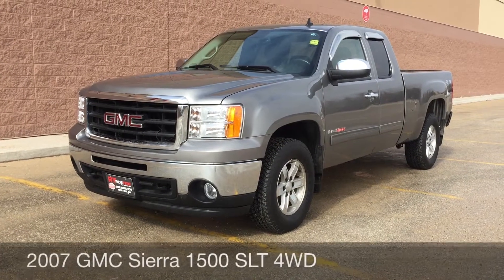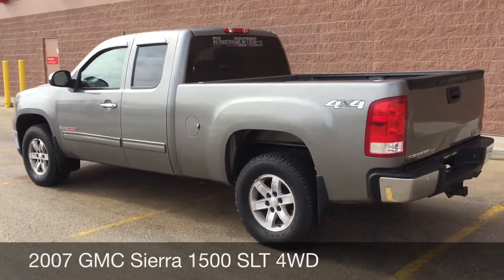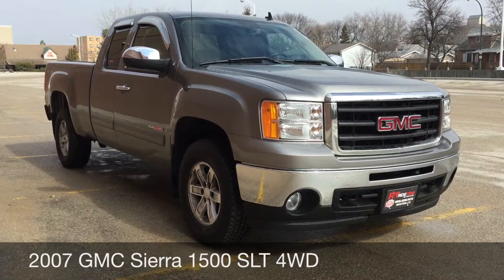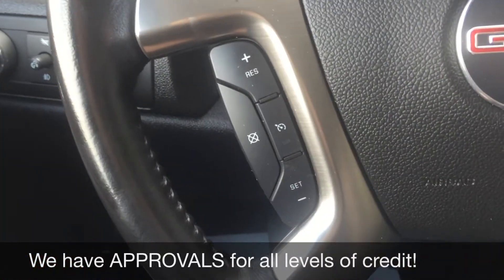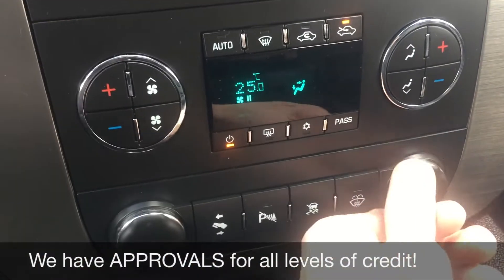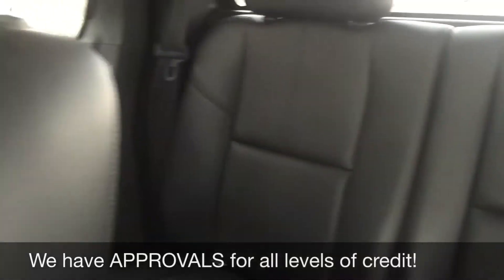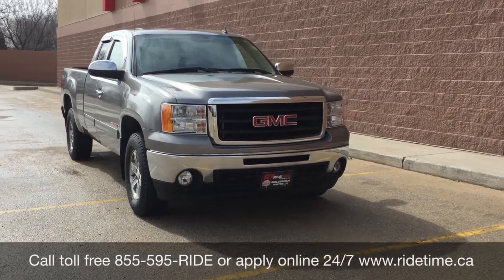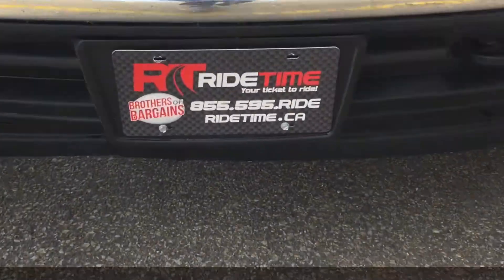2007 GMC Sierra 1500 SLT 4WD - 6.0L Vortex Max Package, Leather, Extended Cab | HUGE VALUE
What's not to love in our 2007 GMC Sierra 1500! This beast sports the 6.0 Liter 8 Cylinder engine. Paired with a smooth shifting automatic transmission, this 4x4 beast is ready to take on your hauling and towing needs. The chrome bumpers, door handles, bright running boards, and substantial 6-spoke wheels are sure to turn heads as you roll by.

On the inside, our Sierra 1500 offers an interior that's more functional, with larger controls, and incredibly comfortable. This Sierra 1500 retains its utility while being amazingly quiet and comfortable, with a smooth ride, lots of standard features, and a stylish look for a pickup. Our Extended Cab seats six in two rows and comes with leather seating, heated front seats, cruise/phone/audio controls on the leather-wrapped wheel, full power accessories, dual automatic climate control, a great audio system, and more. With stability control, daytime running lights, and a myriad of airbags, you can be sure that you are as secure as possible.

Stop in today and grab this sweet ride before someone else beats you to it! How? We are Family Owned and here to make your car buying and ownership enjoyable!